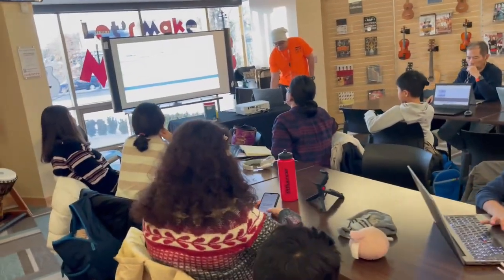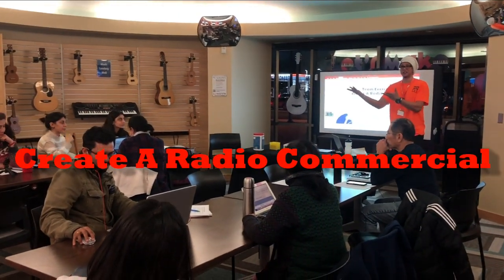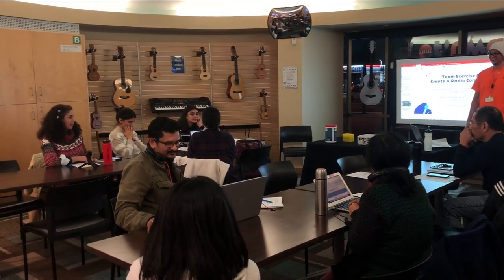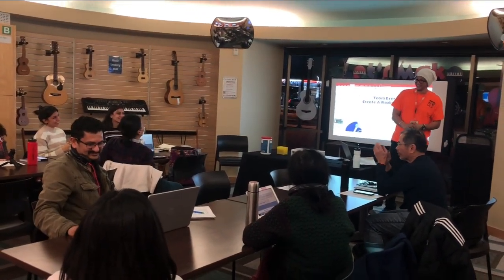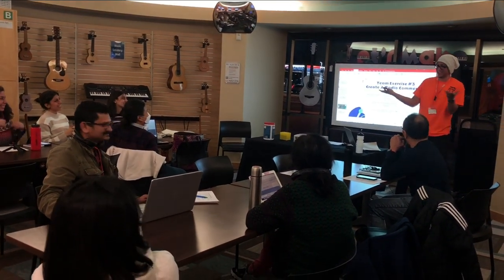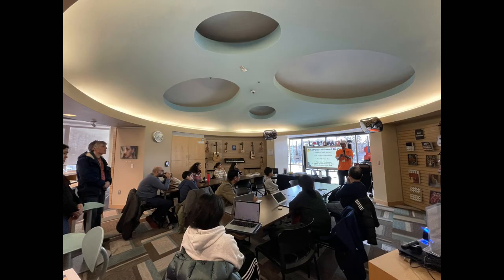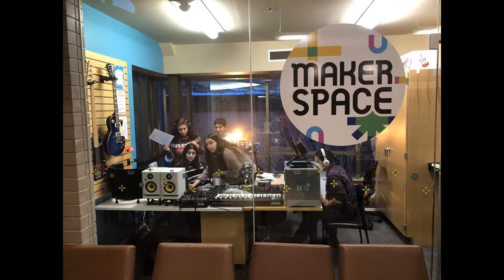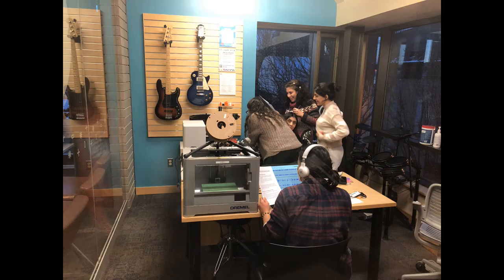Introduction to Audacity Workshop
Have you ever wondered what goes on at a Markham Public Library Makerspace workshop? Here is a preview of what goes on in our AMAZING workshops! Our workshops are exciting, collaborative, and highly informative which will help you get started in your business, hobbies or just simply learning a new skill.

In this video is a sneak peek at our "Introduction to Sound Recording on Audacity" workshop - Want to learn how to edit a song? Record a podcast or audiobook? Join us in our Introduction to Sound Recording with Audacity workshop! Audacity is an easy-to-use, multi-track audio editor and recorder for Windows, macOS, GNU/Linux, and other operating systems. Audacity is a Digital Audio Workstation (DAW) that is FREE to download. This workshop will provide step-by-step instructions on how to use this program to get you started in your future career in sound editing and recording. We will cover how to edit sound, what effects this program has to offer on your vocals, and how to mix down your different tracks.